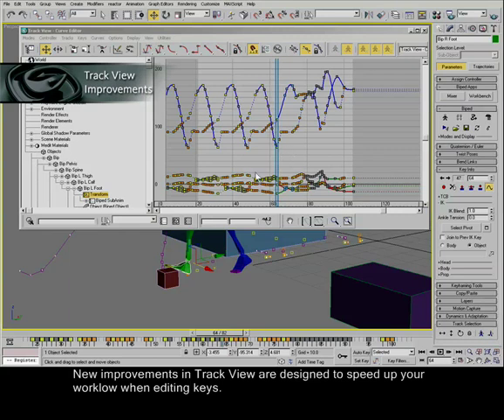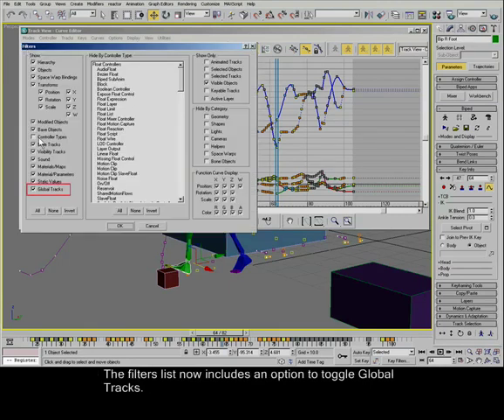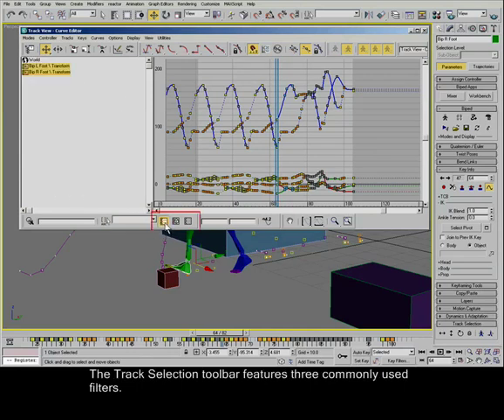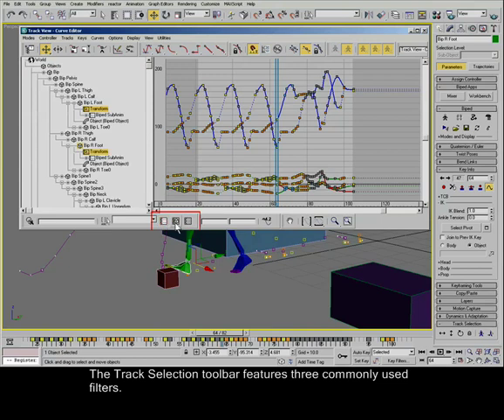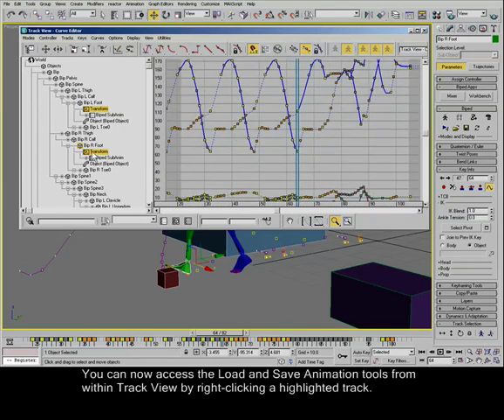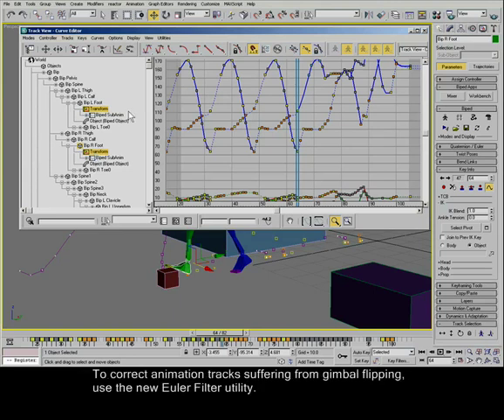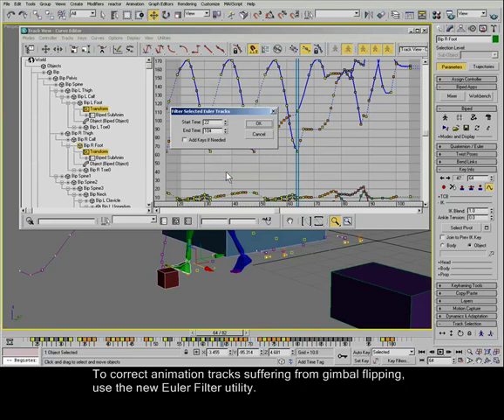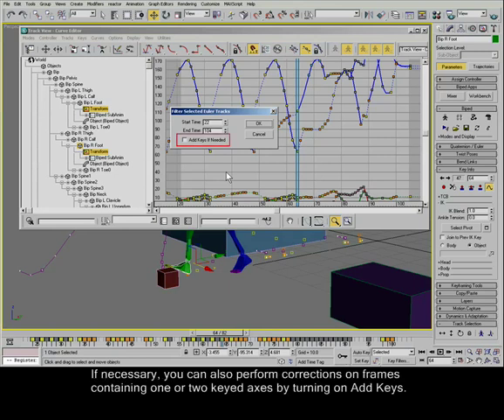3DStudio MAX - Biped Objects / Track View (3DS Max Video Tutorials)